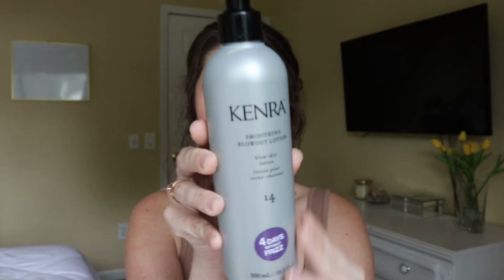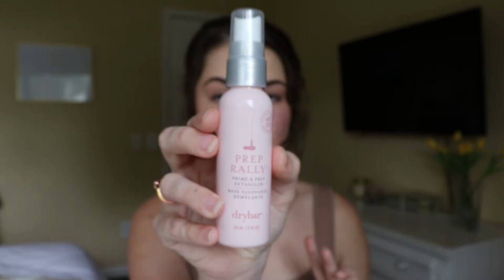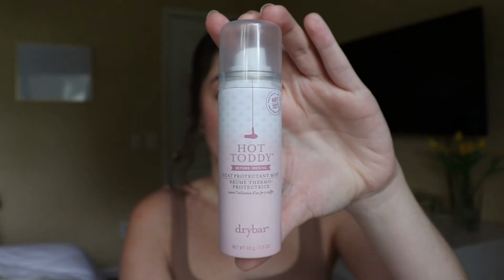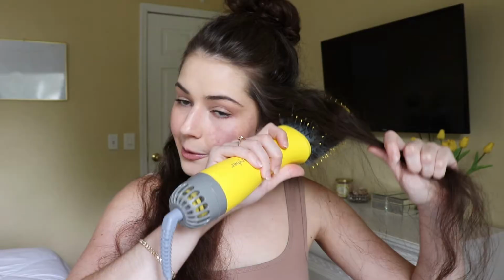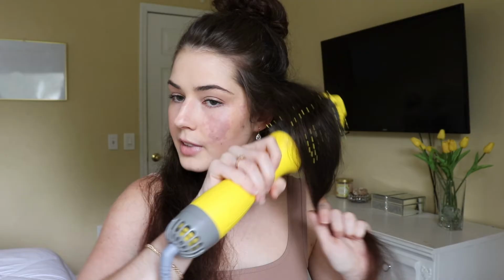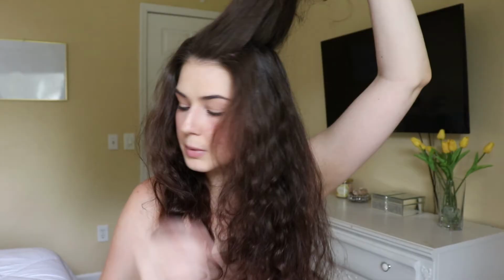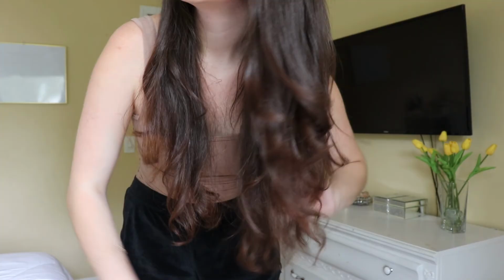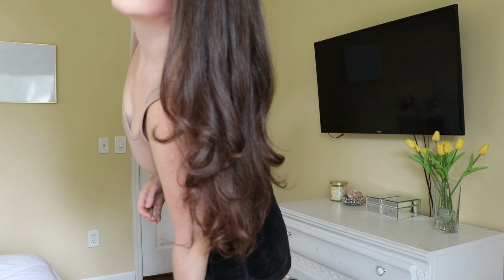Dry Bar Blow Dryer Brush Hair Tutorial | Salon Blowout Look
Hi guys! I hope you enjoyed this weeks video. I showed a hair tutorial on the Dry Bar blow dryer brush! I absolutely love this brush and as you can see in my video it does a great job! Super easy and fun way to give yourself a salon blowout hair look with one hair tool! This hair tool is perfect for yourself or for a gift of someone you know that loves styling their hair. This hair tool is great quality and worth the price. It is a hair tool I highly recommend. I also talk about the hair products I use and these are my go-to hair products to having perfect hair. If you have any questions just comment them below!

Dry Bar Blow Dryer Brush:
Double Shot is for thick/course hair and Single Shot is meant for thin/fine hair.
Double Shot Oval is what I used
Single Shot Round
Hair products I used:
Kenra Smoothing Blowout Lotion
Dry Bar Prime and Prep Spray
Dry Bar Heat Protectant
Wet Brush

I'm on Like To Know It! You can shop all my hair, makeup, outfits, decor, skincare, and so much more :)